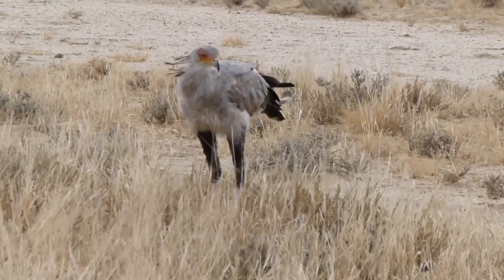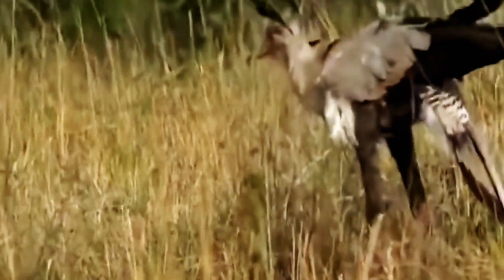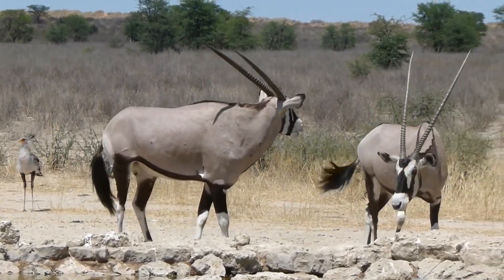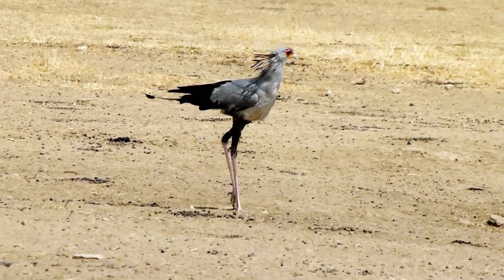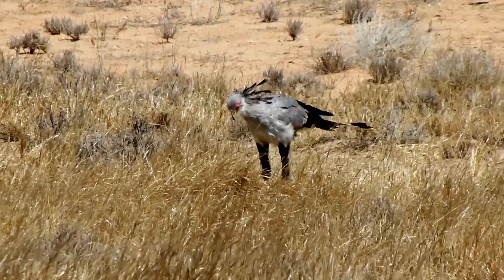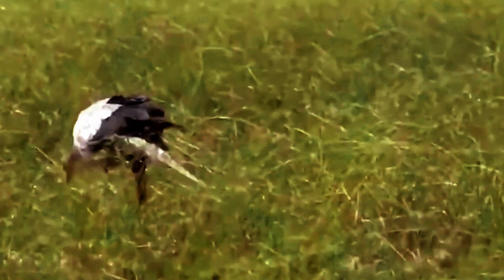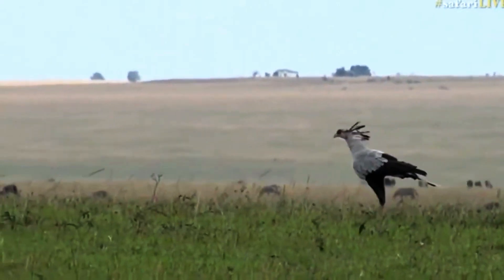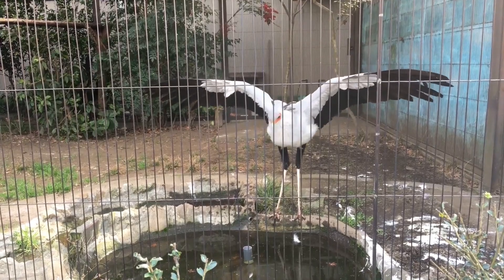Secretary Bird: Raptors of the Grasslands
The secretarybird, scientifically known as Sagittarius serpentarius, is a large bird of prey native to the open grasslands and savannas of sub-Saharan Africa. They are easily recognizable by their long legs, black crest feathers, and striking orange-red faces. This unique bird, with its striking appearance and impressive hunting skills, is truly a sight to behold in the wild.